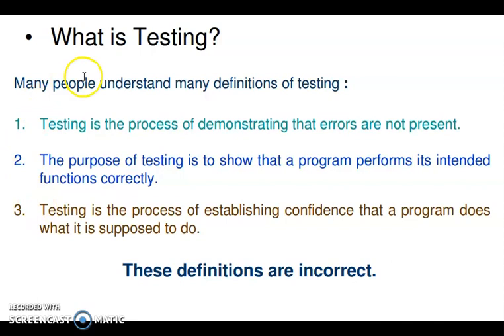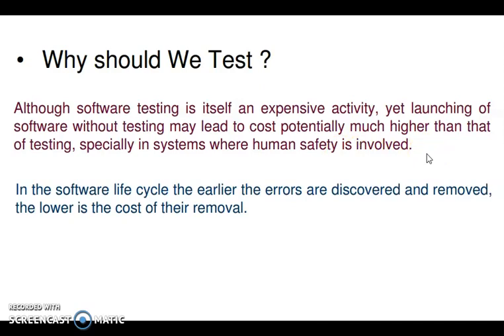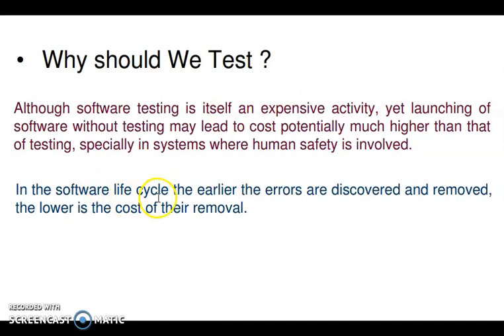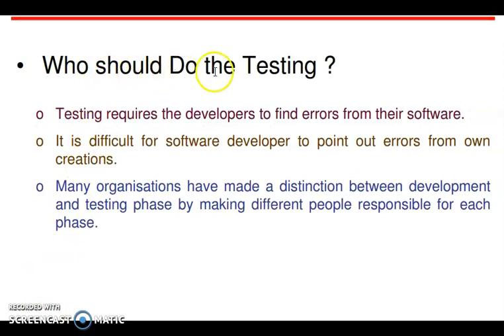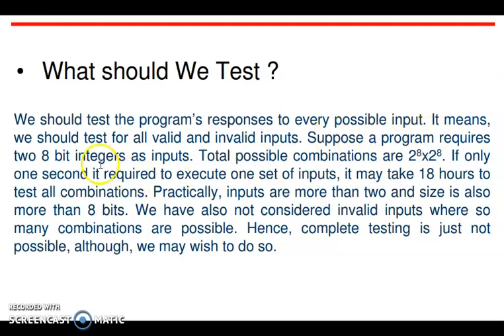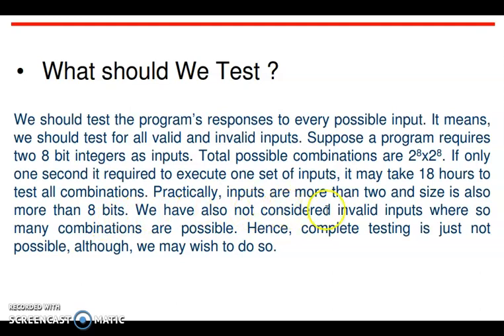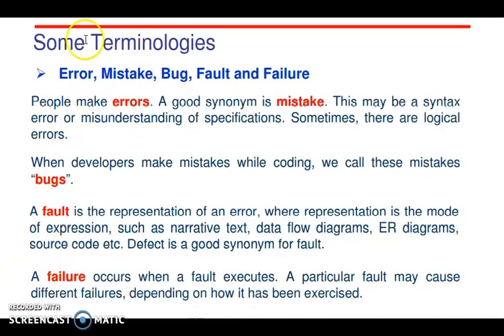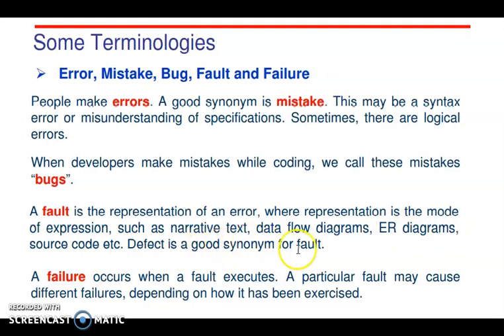software testing part 1